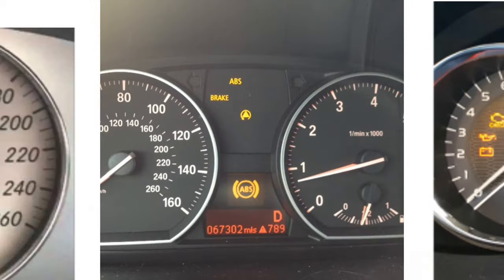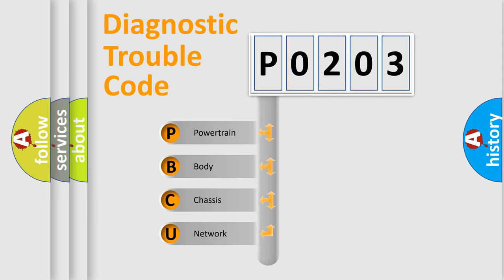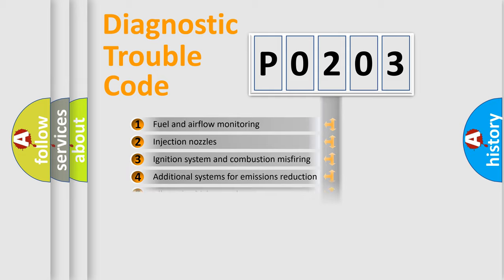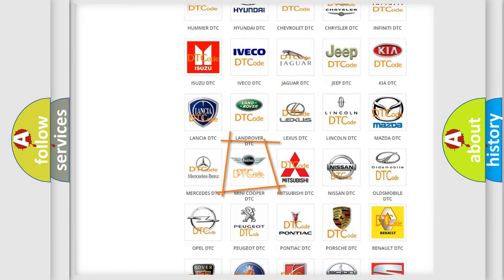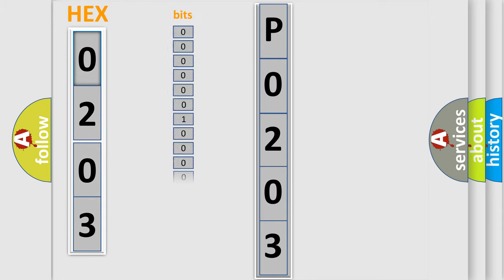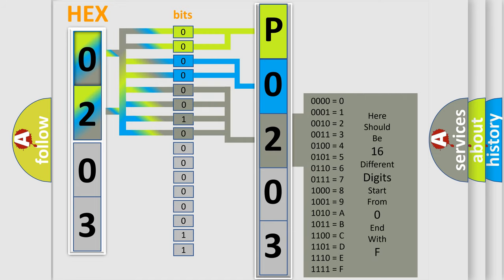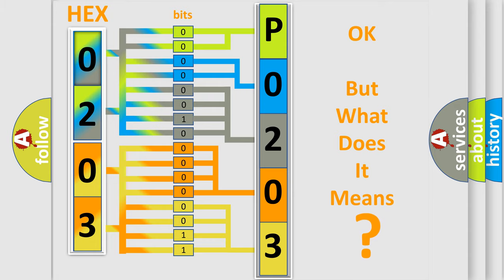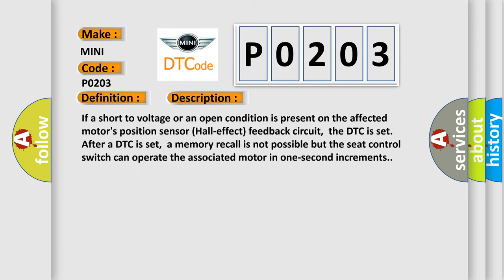DTC Mini P0203 Short Explanation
Contents:
0:21 Basic DTC analysis according to OBD2 protocol standard.
1:48 Insight into programming
2:58 A diagnostically understandable description of the Diagnostic Trouble Code
3:05 Basic error definition

Make
MINI
Code
P0203
Definition
Seat Recline Forward or Backward Position Feedback Circuit Short to Battery
Cause
If a short to voltage or an open condition is present on the affected motor's position sensor Hall-effect feedback circuit,  the DTC is set  After a DTC is set,  a memory recall is not possible but the seat control switch can operate the associated motor in one-second increments